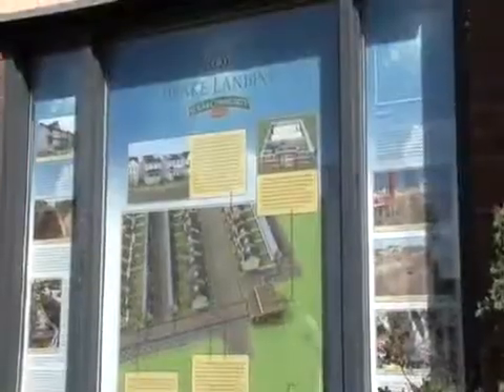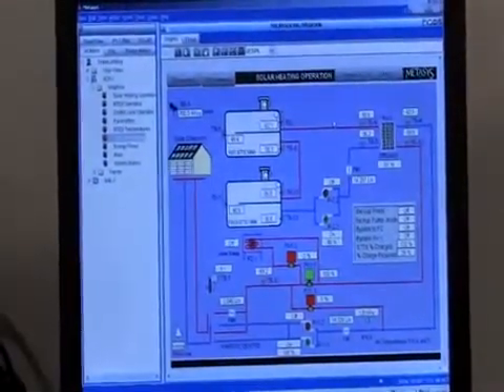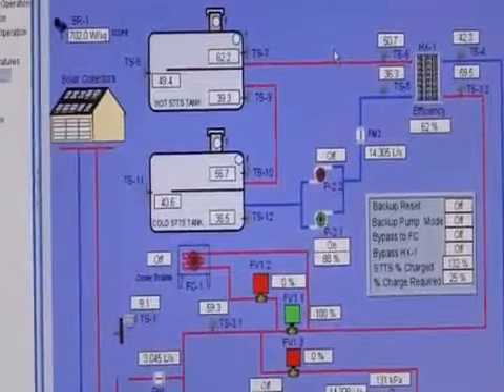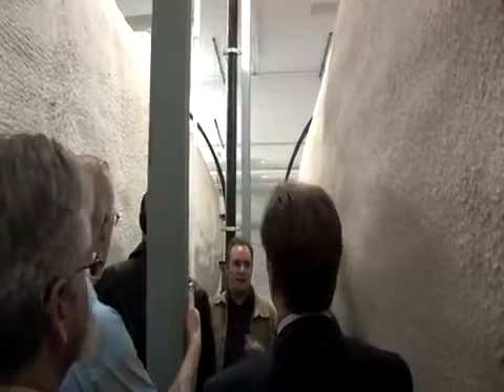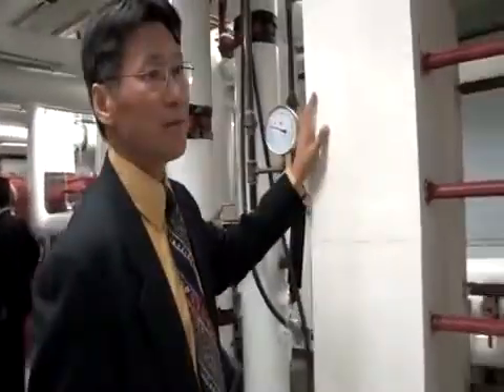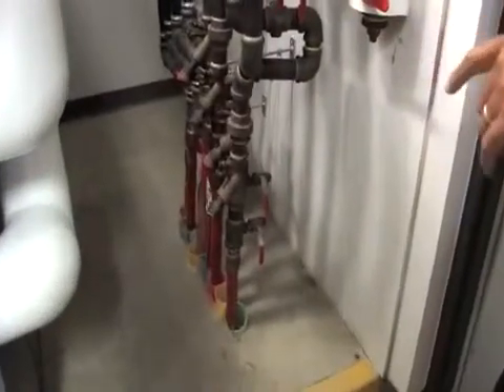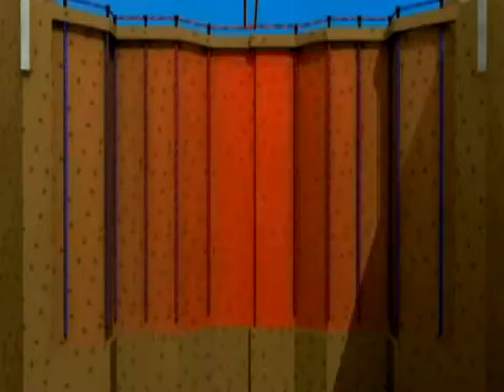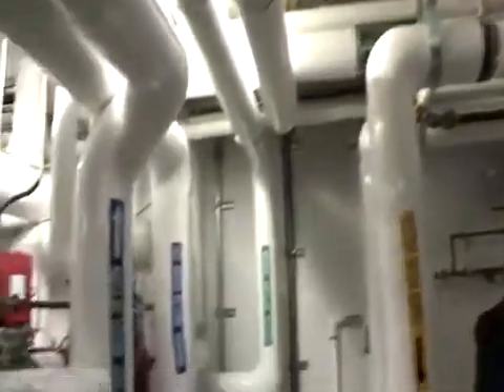Drake Landing Solar Community in Okotoks, Alberta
Visit the Drake Landing Solar Community in Okotoks, Alberta -- a showcase of solar thermal and energy efficient technologies.